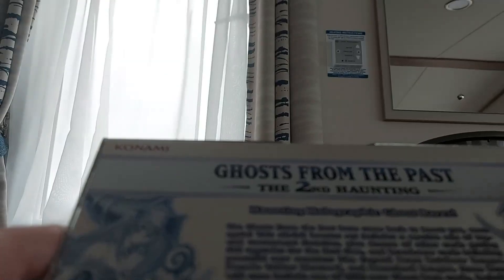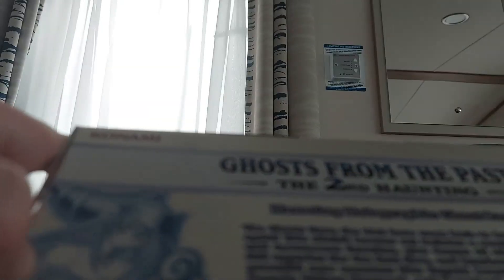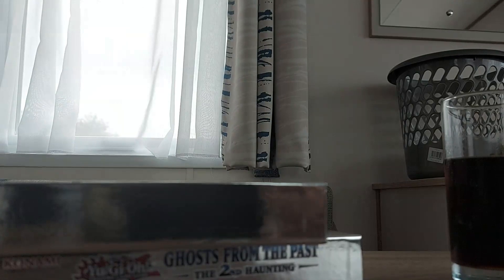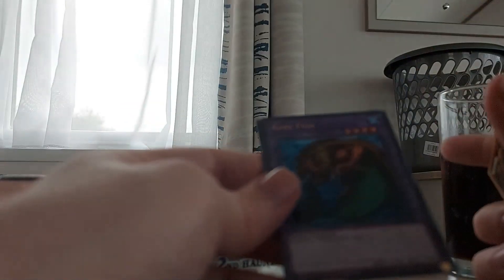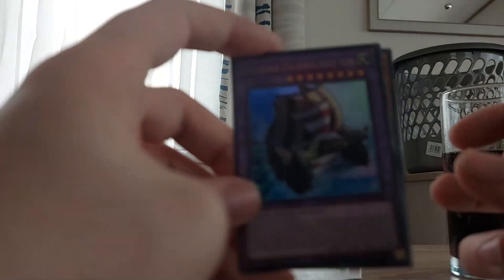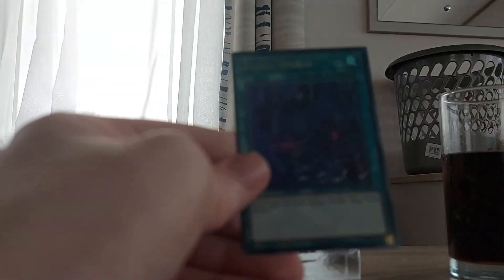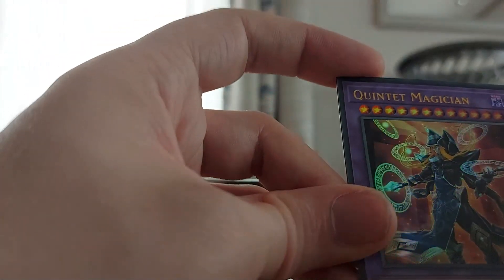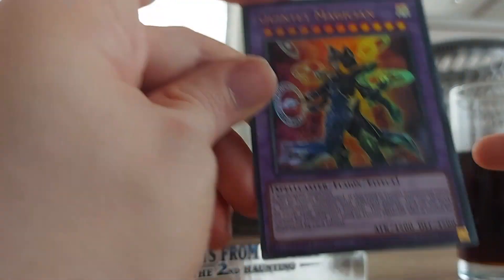Yugioh Ghosts of the past 2 box opening!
ghosts? call the ghostbusters!